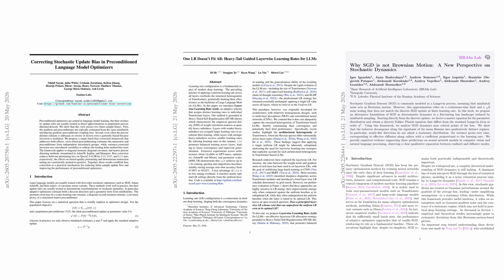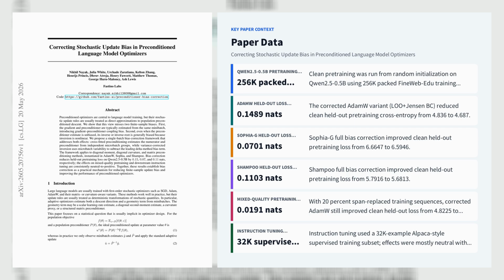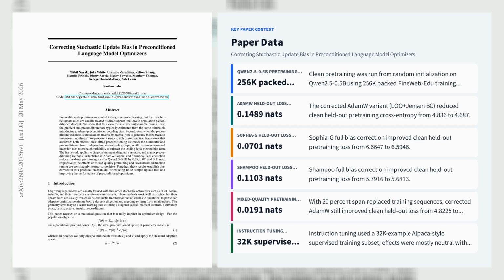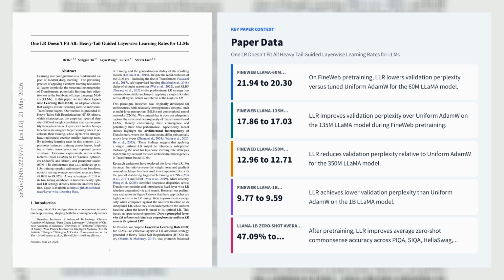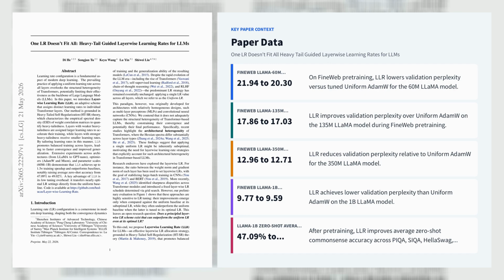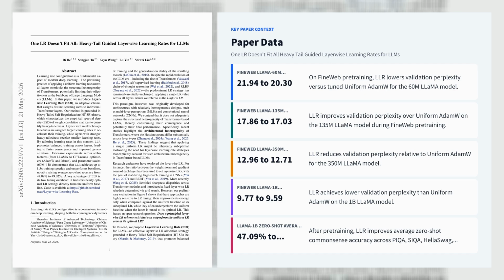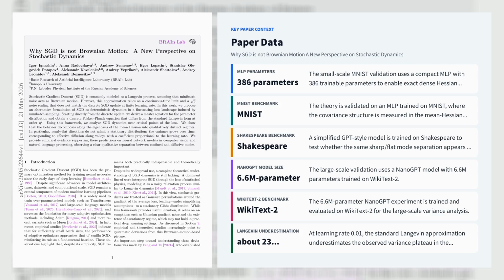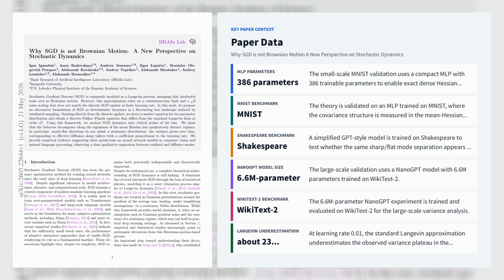Beyond One-Size-Fits-All: Bias, Layerwise Learning Rates, and SGD Dynamics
What if some of the biggest gains in training language models come not from bigger models, but from smarter math beneath the surface? In today’s episode, we dive into three papers that rethink how optimization really works: correcting hidden bias in modern preconditioned optimizers, adapting learning rates layer by layer using heavy-tailed signals, and reimagining SGD itself beyond the classic Brownian-motion picture. Together, they reveal a fascinating theme: the dynamics of learning may be far more subtle, and more powerful, than we thought.